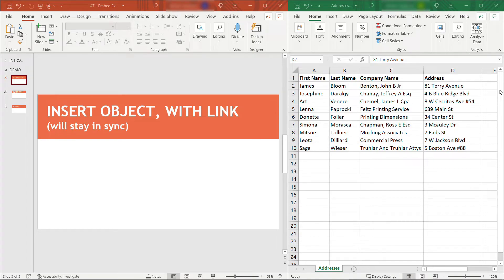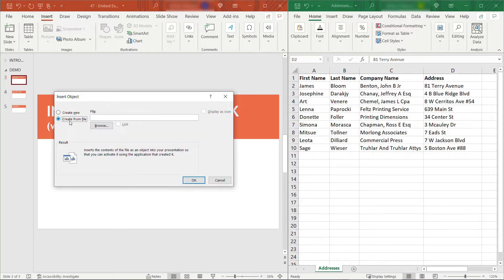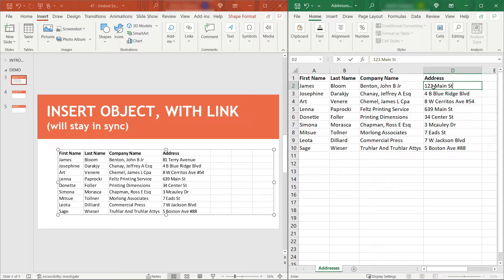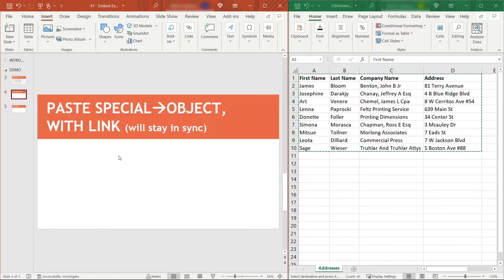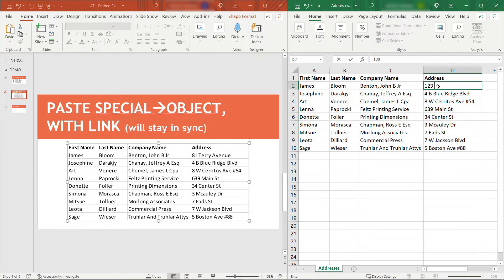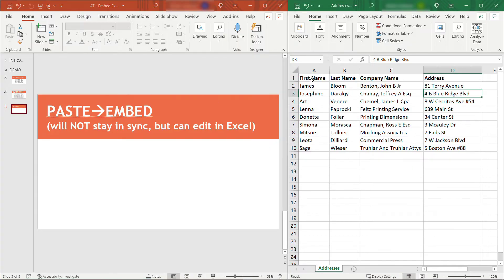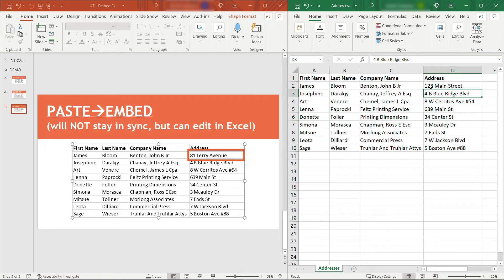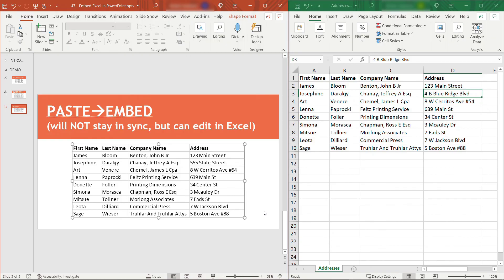Embed Excel File in PowerPoint | 3 Ways to Link, Sync and Edit Excel Data with PowerPoint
Sometimes you need to display Excel data in PowerPoint, but you don’t want to update both places if data changes are required.

In this hands-on tutorial, I’ll show you three different ways to embed Excel data, and two of them will stay in sync automatically.

00:00 – Introducing three ways to embed/link Excel data in PowerPoint
00:22 – #1: Insert object with link, to sync data
01:39 – #2: Paste special object with link, to sync data
03:09 – #3: Paste embed, will not sync data, but can edit in Excel